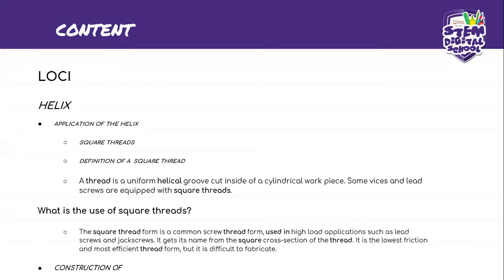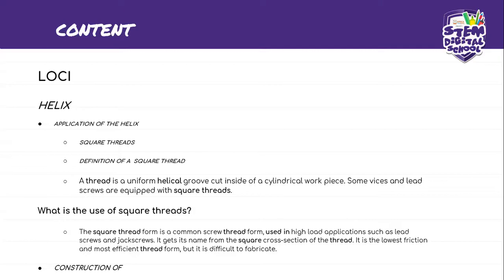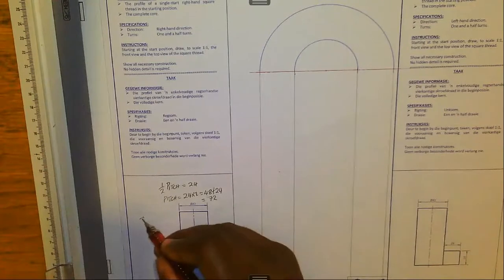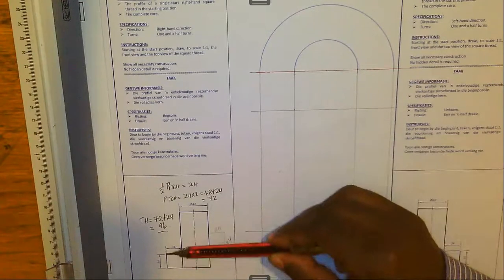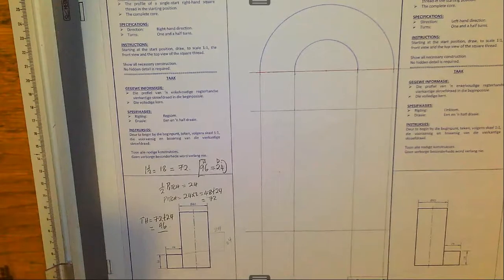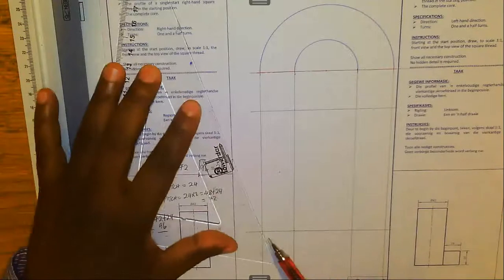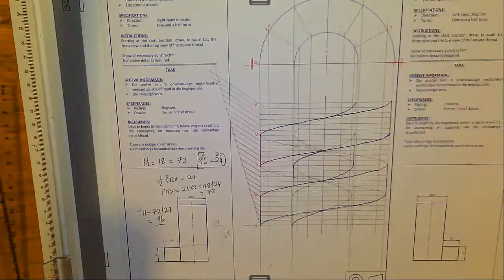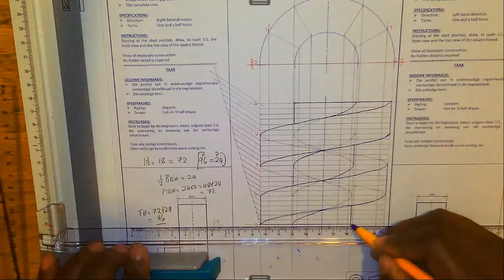Grade 12 - EGD | Loci - Helix: Square Threads